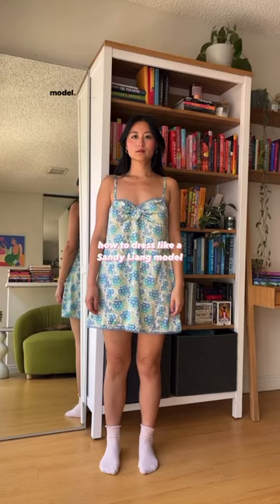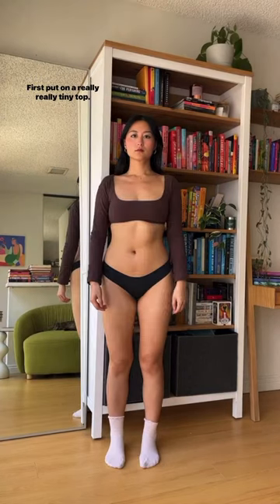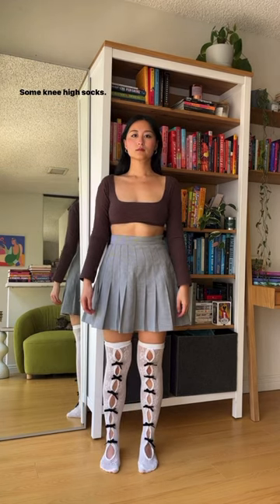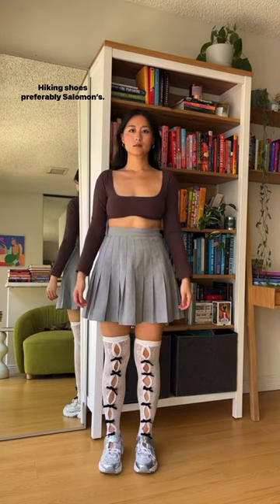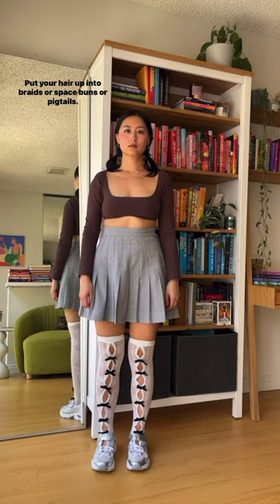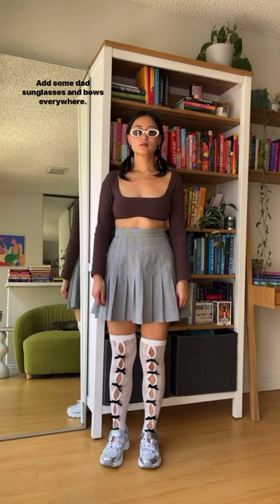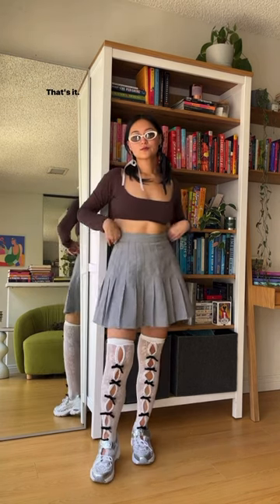how to dress like a Sandy Liang model